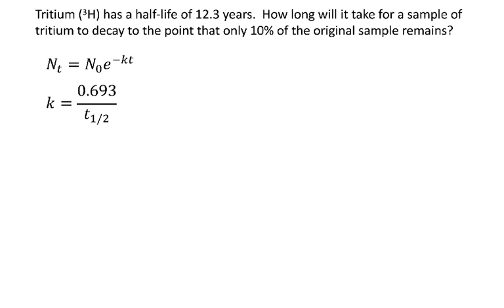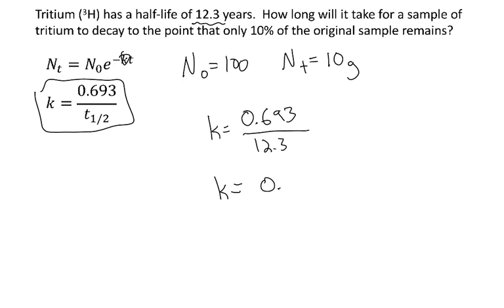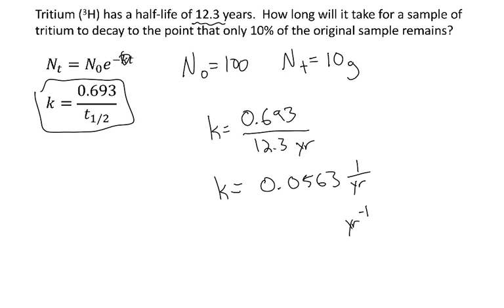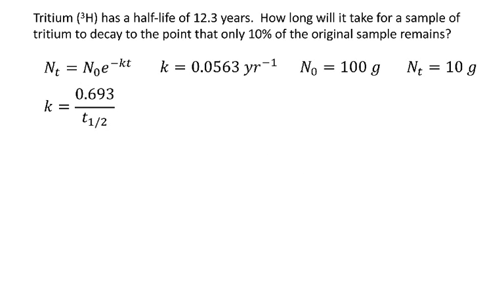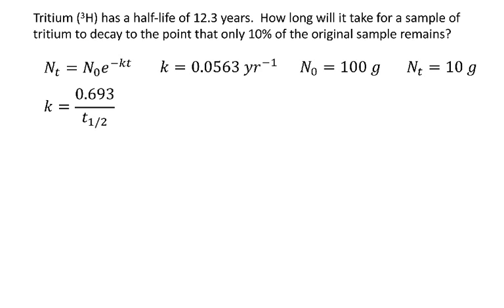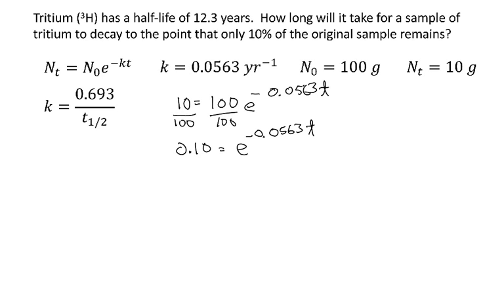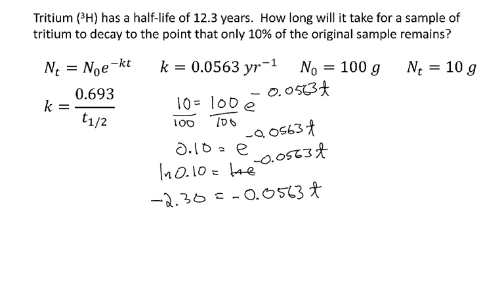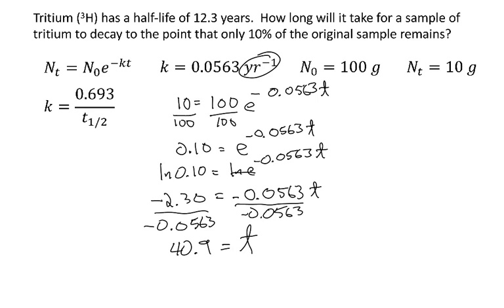Rate of radioactive decay - percentages